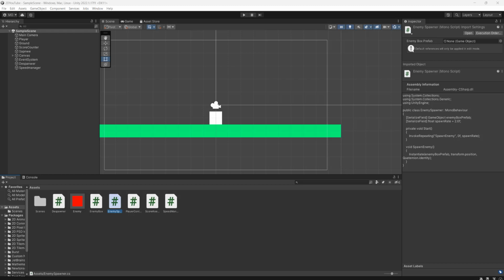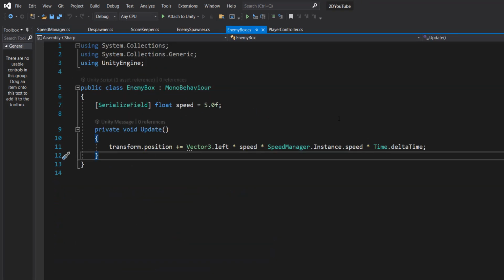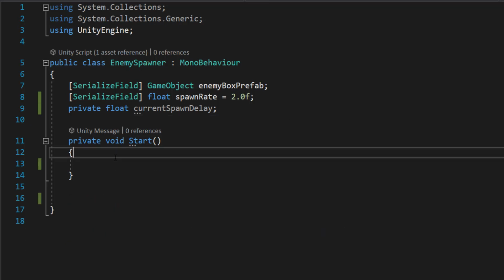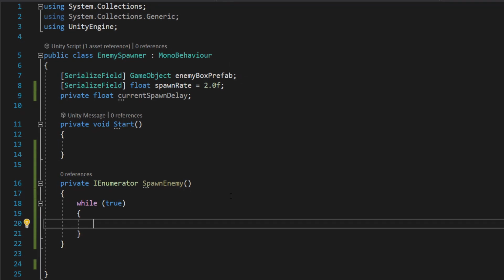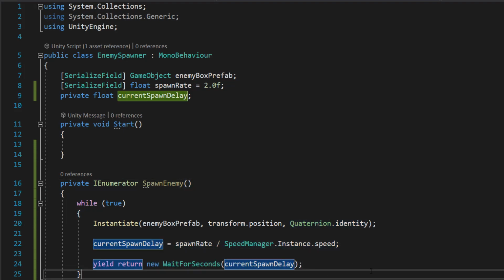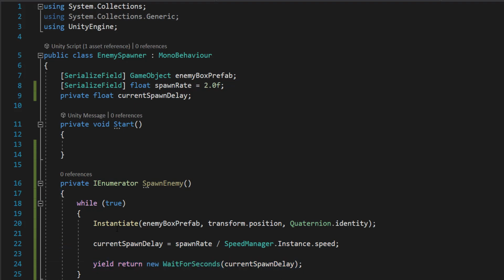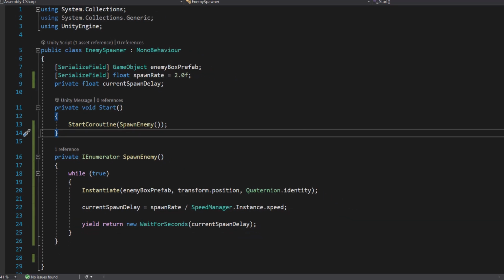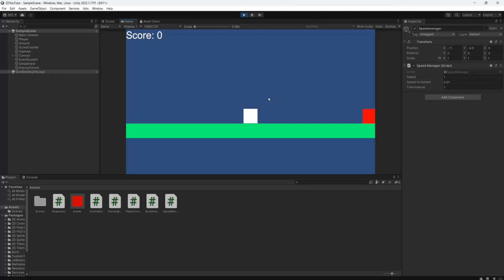Making a 2D Infinite Runner in Unity - Spawning Speed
Greetings, in this tutorial we shall be looking at how to create a 2D infinite runner in Unity. In this tutorial we shall cover using our speed system to increase the rate of spawning objects. As the game speed gets quicker, we will be spawning obstacles and other objects quicker.

This endless runner tutorial is the part of a series where we go from an empty project to a fully complete and polished game to export to the Android platform and upload onto Google Play. You can export to other platforms like iOS, WebGL, Windows or whatever you like.

Making a 2D Endless Runner in Unity - Spawning Speed